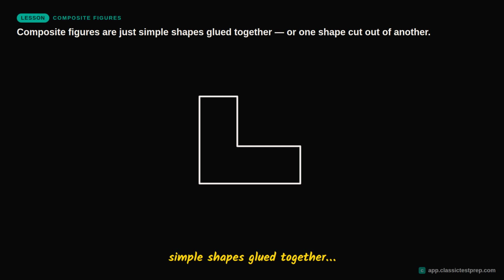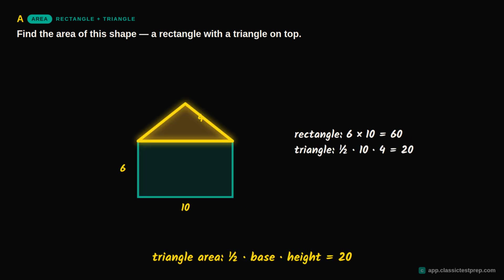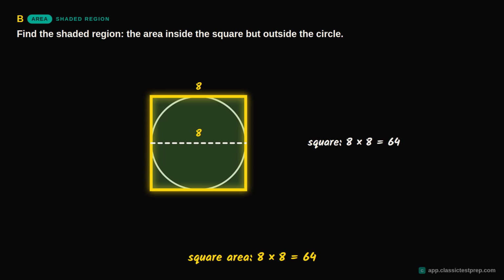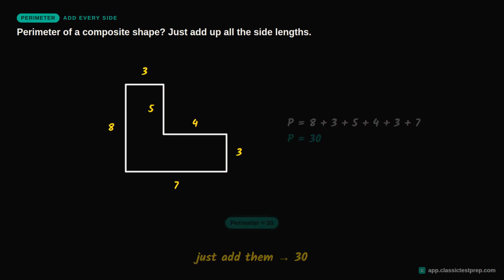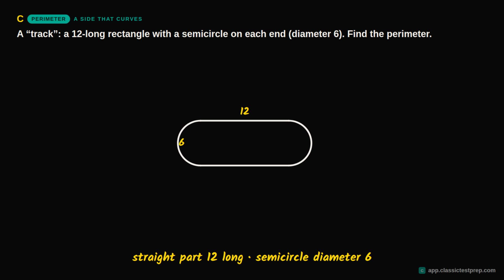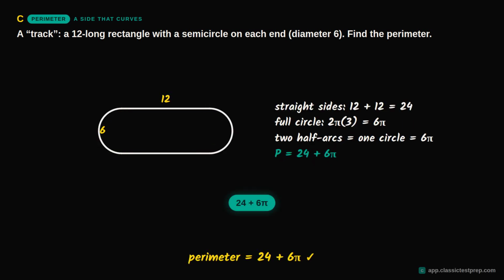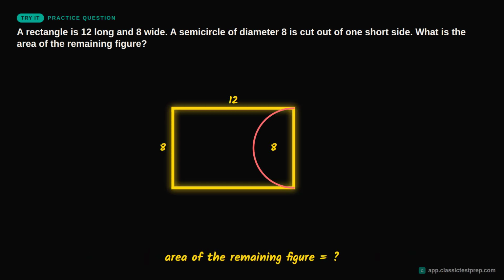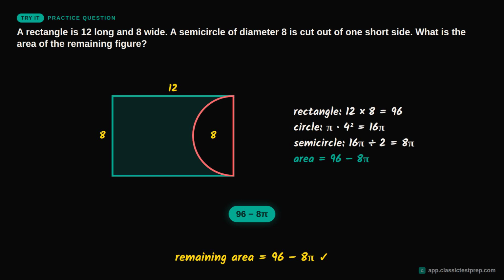Composite Figures - Enhanced ACT Math